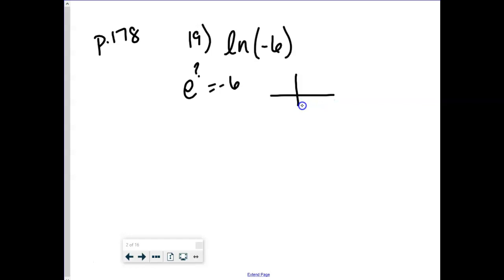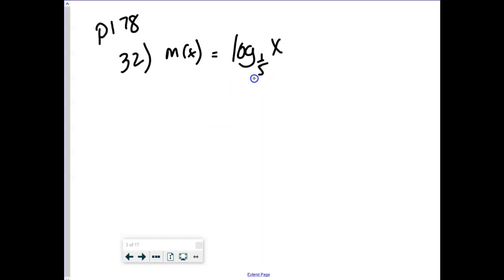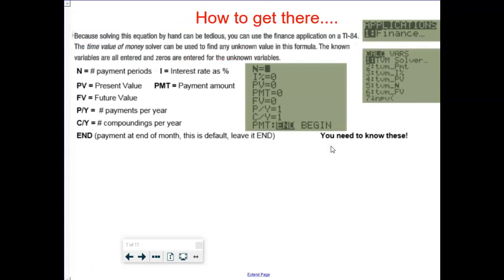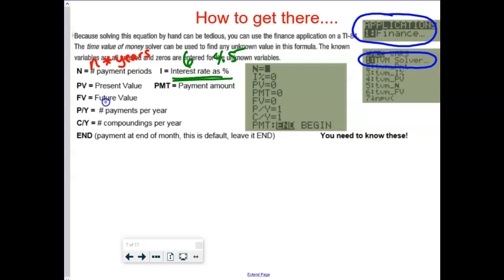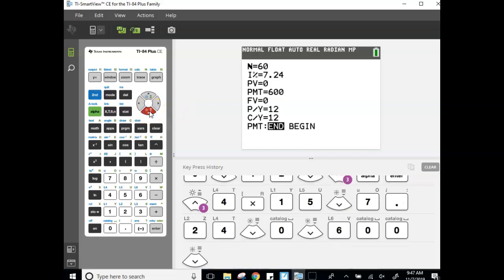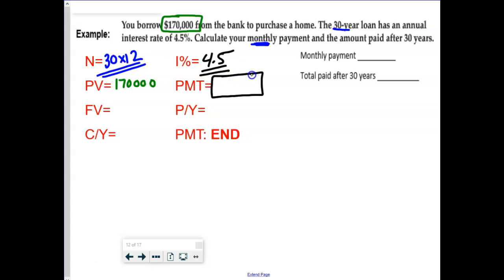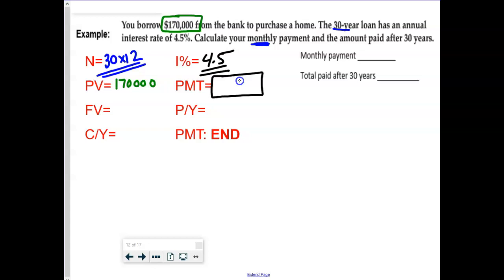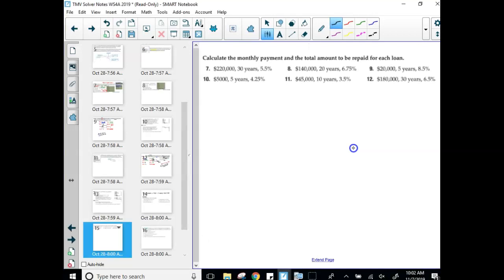PreCalc TVM Solving - Finance Apps Fall 2019 WS 4A